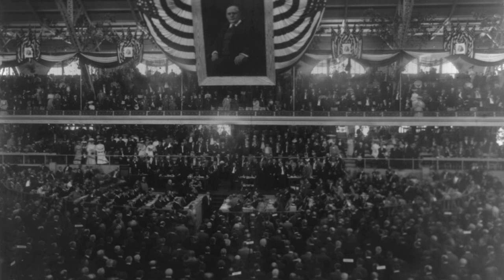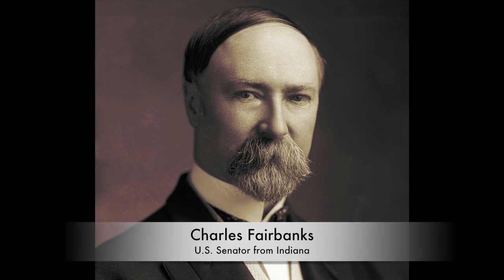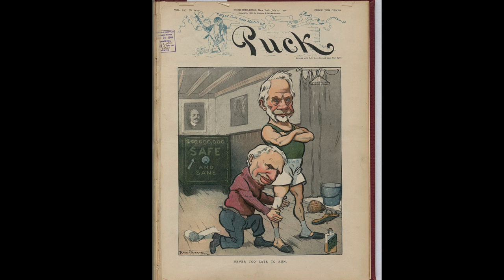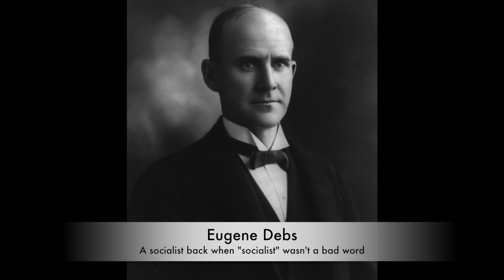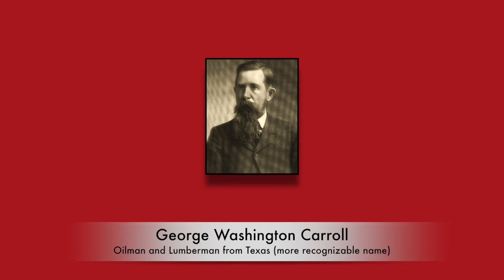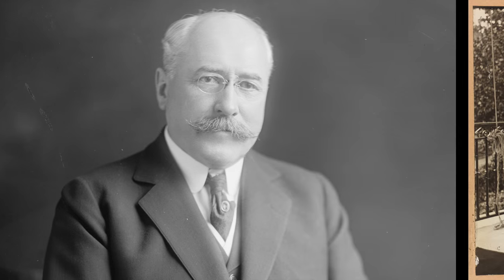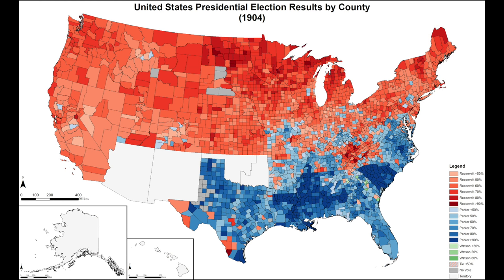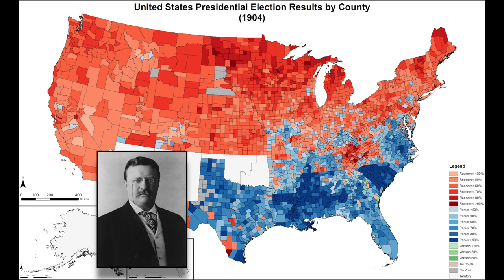The American Presidential Election of 1904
The 30th episode in a very long series about the American presidential elections from 1788 to the present. In 1904, Theodore Roosevelt is pretty darn popular, so does anyone stand a chance?

The 30th Presidential election in American history took place on November 8, 1904. Theodore Roosevelt was running for re-election. Hold up. Teddy Roosevelt? Re-election? What happened to McKinley? Let’s rewind three years.

Back on September 6, 1901, an anarchist named Leon Czolgosz shot President William McKinley twice as he was shaking hands at the Temple of Music in Buffalo, New York. The wounds became infected, and McKinley died 8 days later. It was after this that the Secret Service provided full-time presidential protection, by the way.

Vice President Theodore Roosevelt was sworn in and became the 26th President in American history. At age 42, he was the youngest man to ever become President. But he wasn’t intimidated. He went straight to work, promising the average Joe fairness, fighting the giant corporations that had monopolies on the market, championing the construction of the Panama Canal (oh yeah, click here to see my video about the Panama Canal), and regulating the railroads, food and drugs. He made conservation a top priority, establishing a bunch of national parks, forests, and monuments. He even helped end the Russo-Japanese War, becoming the first President to earn a Nobel Peace Prize for doing so. More than any President before him, he welcomed the press with open arms. After noticing reporters just outside the White House getting wet in the rain one day, he let them in and gave them their own room. By doing so, he basically invented the presidential press briefing.

He truly became a man of the people, and because of this, he was extremely popular. Some fellow Republicans, however, called him a radical due to his Progressive policies, and they tried to get Mark Hanna to run against him as the official nominee. However, Hanna died in February, and no serious contender rose to compete with Roosevelt. So Roosevelt was the nominee, but to make the conservatives happy the Republicans nominated Charles Fairbanks, the likable Senator from Indiana, as his running mate.

The Democrats had a hard time finding a strong nominee that could compete with Roosevelt. William Jennings Bryan didn’t want to run a third time, and they even asked Grover Cleveland to run again but he turned it down, too. A lot of Bryan’s supporters flocked to the New York newspaper publisher turned- U.S. Representative William Randolph Hearst. But Hearst frankly scared many Democrats to death, so many of them turned to Alton Parker, the Chief Judge of the New York Court of Appeals. They nominated Henry Davis, a former Senator from West Virginia, as his running mate. At 80 years old, Davis was the oldest major-party candidate ever to be nominated for national office.

I will mention two third parties for this election. A new political party called the Socialist Party of America, or just Socialist Party for short, nominated a well-known socialist, perhaps one of the original socialists, Eugene Debs. Debs ran and lost in 1900, but his support seemed to be growing. The Socialist Party nominated Ben Hanford, a printer based out of New York.

The Prohibition Party nominated Silas Swallow, a Methodist preacher from Pennsylvania with an awkward name, for President with George Washington Carroll, a Texas oilman and lumberman, as his running mate.

The campaigning in 1904 was fairly low-key. Maybe it was because most everyone knew Alton Parker didn’t stand a chance against the popular Roosevelt. While Roosevelt was charismatic and energetic, Parker was boring and didn’t get even Democrats excited. Plus, Parker and Roosevelt agreed on most issues, so this election became more about the difference between their personalities.